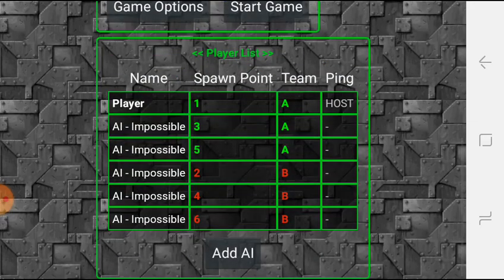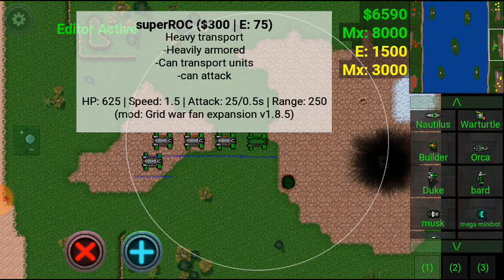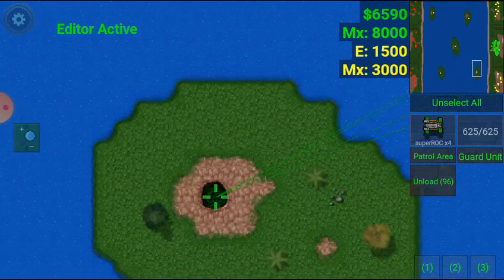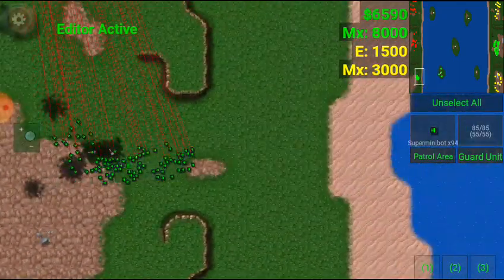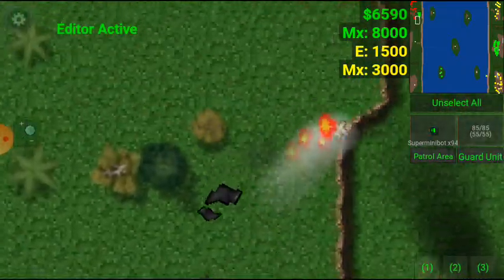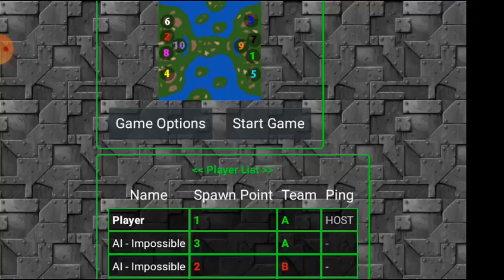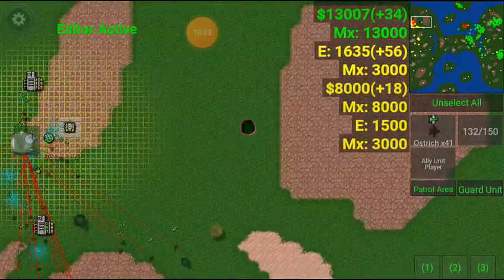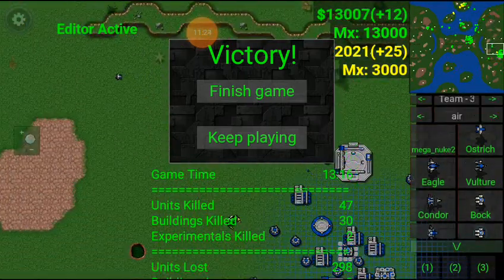rusted warfare grid war fan expansion addon gameplay